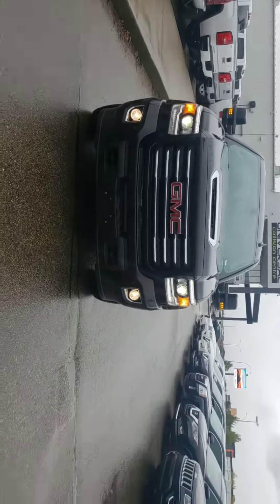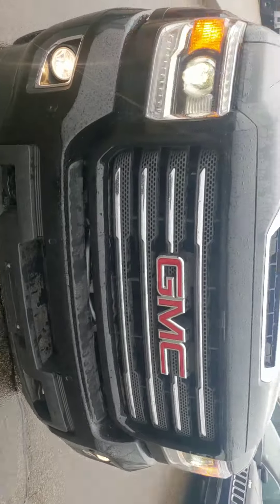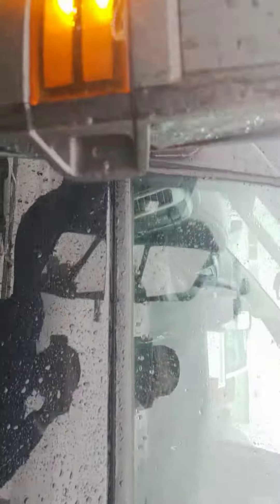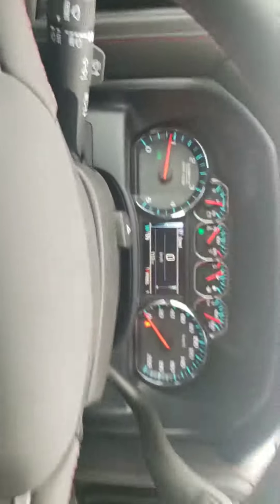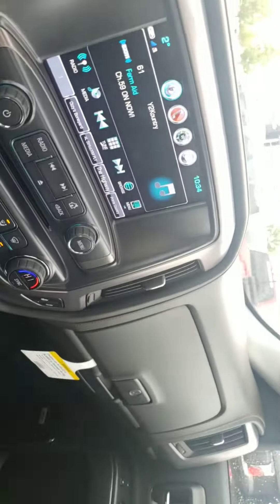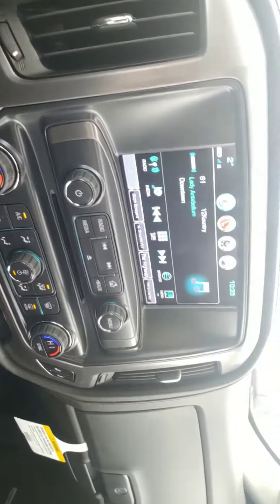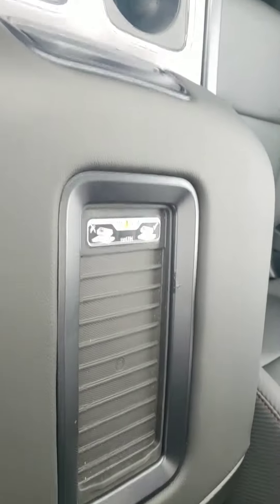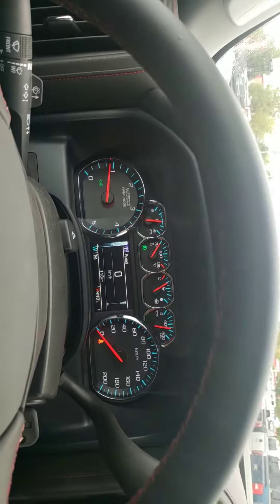2018 GMC SIERRA 2500HD